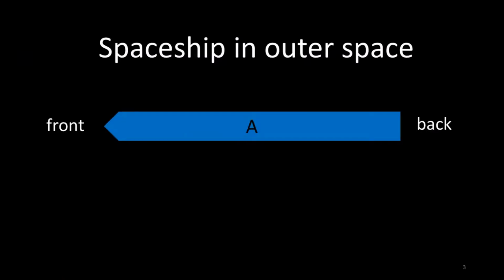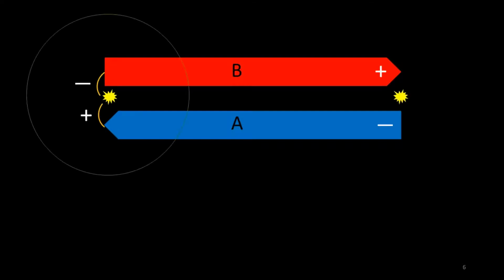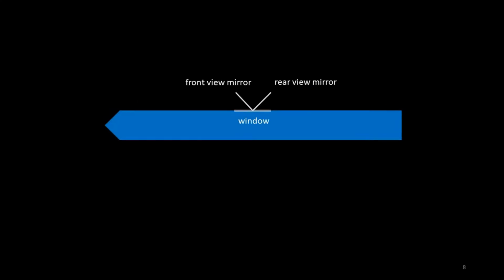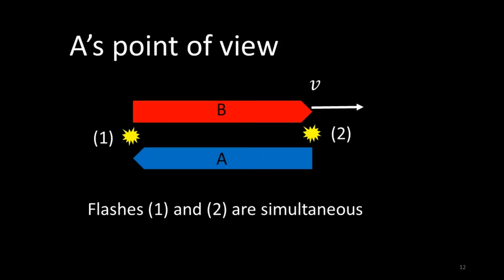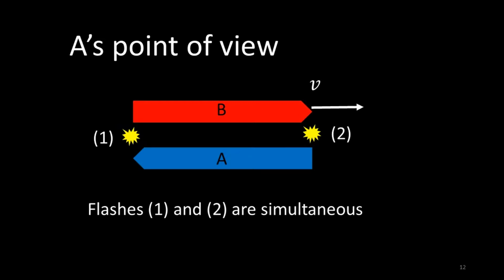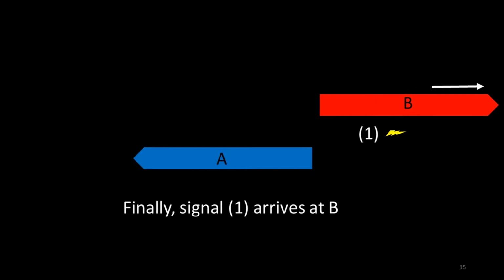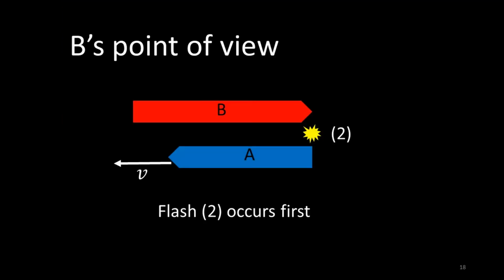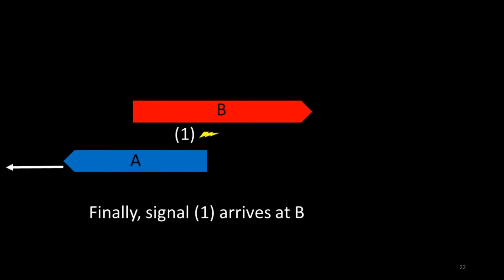2 Einstein's Spaceships